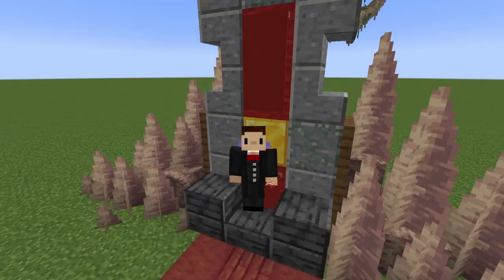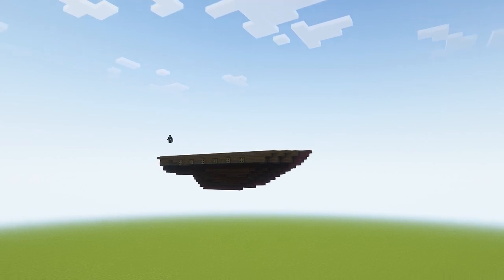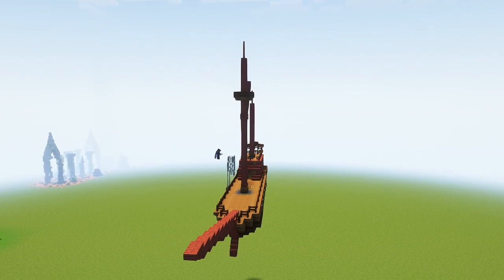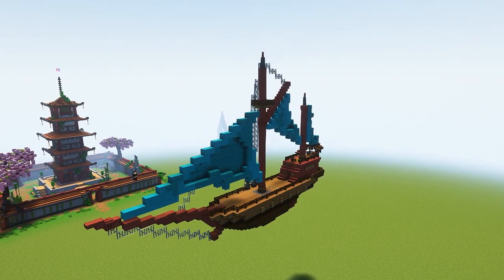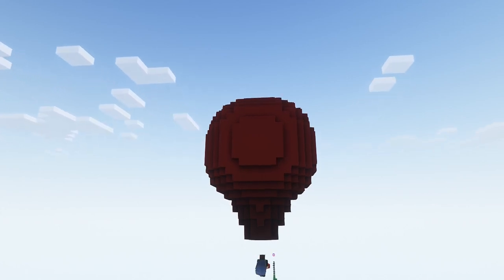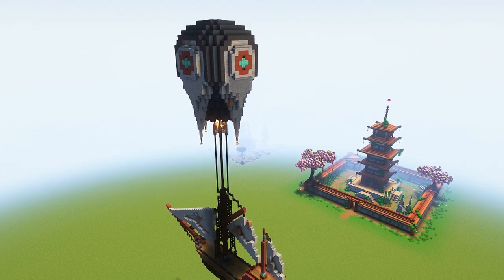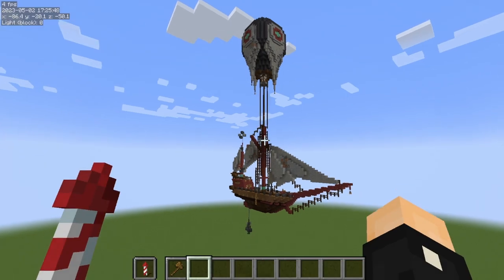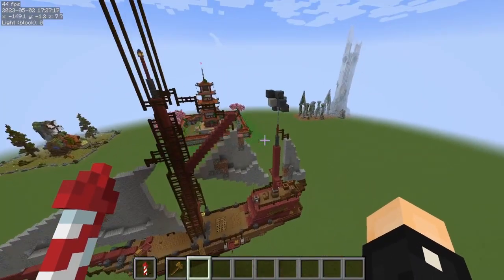Building a boat on a balloon in Minecraft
I hope you enjoy this video with all it's bad cuts, technical gliches, and dumb jokes! (hopefully not to many :)